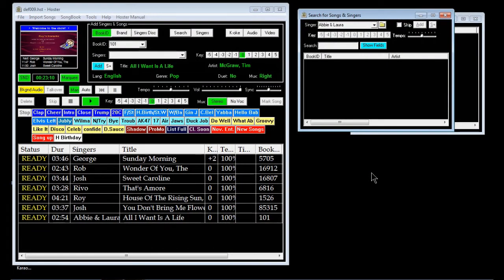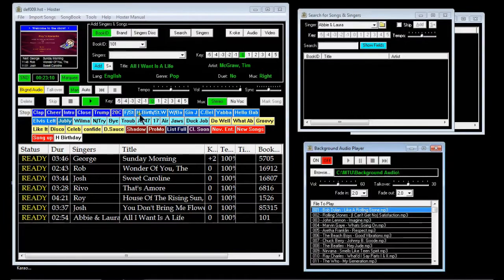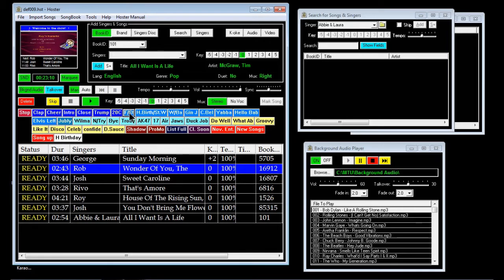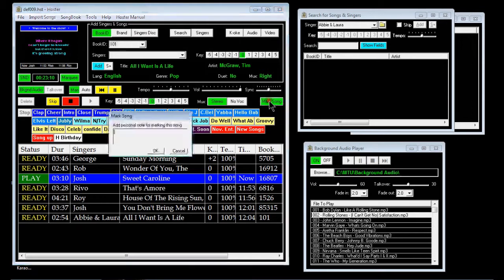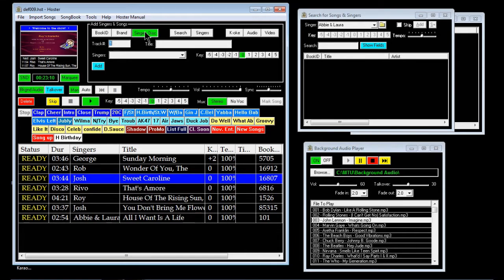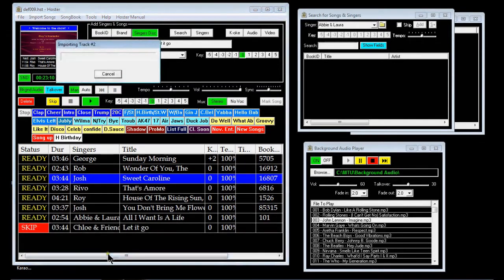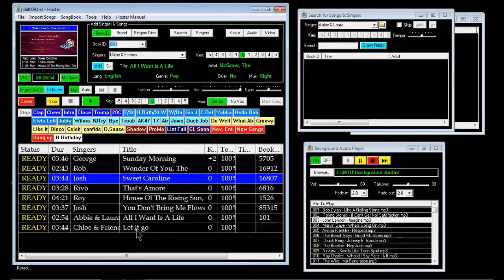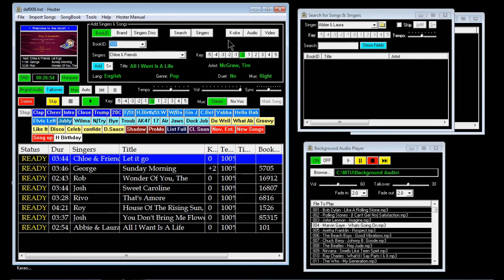MTU Hoster Showtime Extras part 4.mp4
Running your show useing MTU Hoster karaoke sofware enhancements